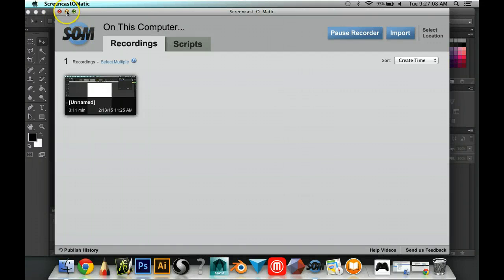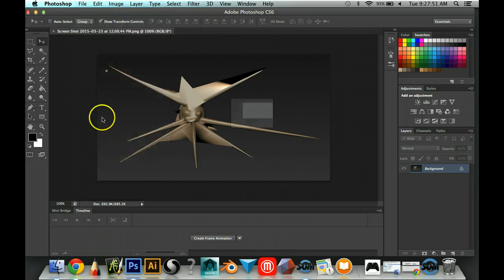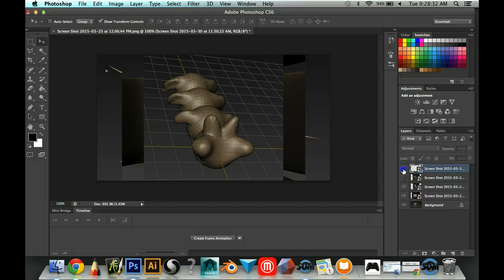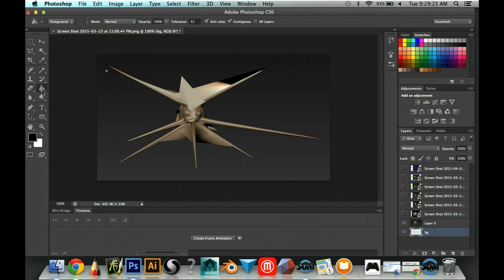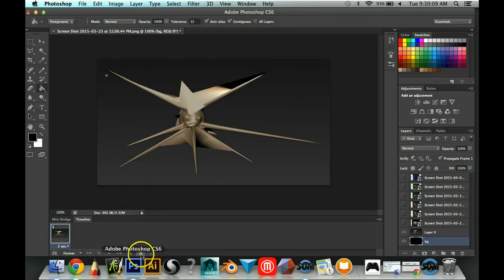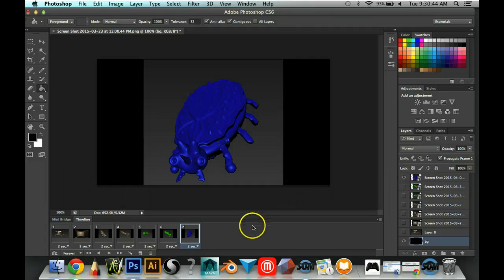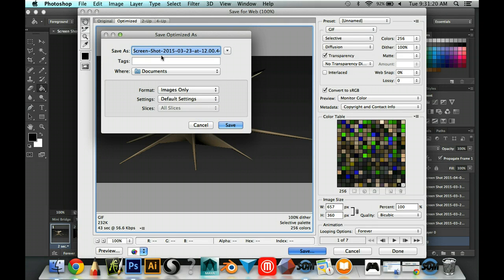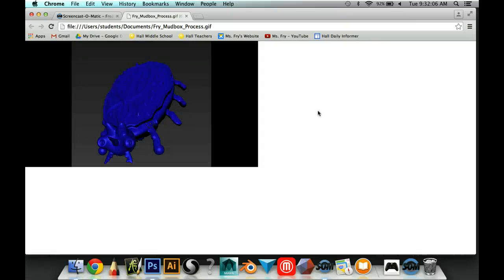Mudbox Process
Mudbox